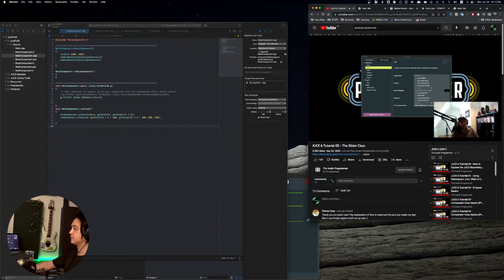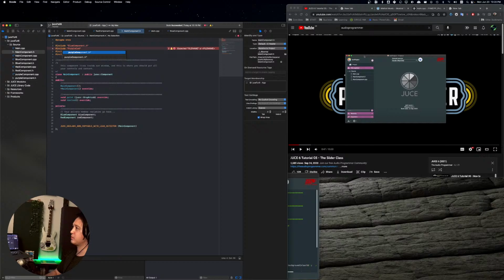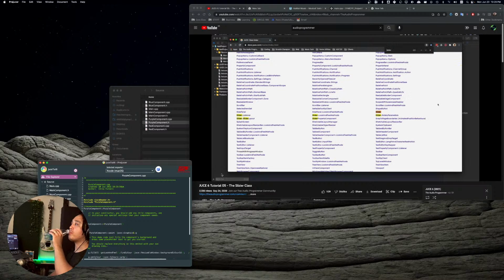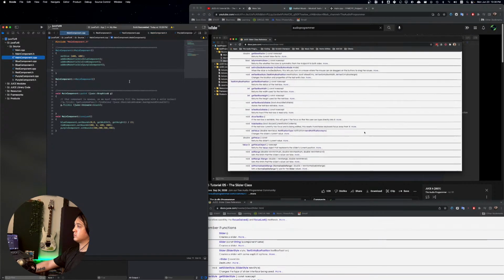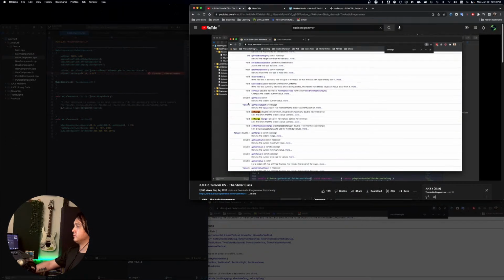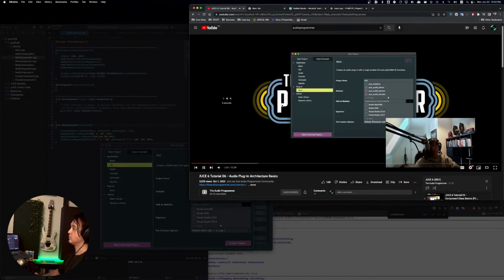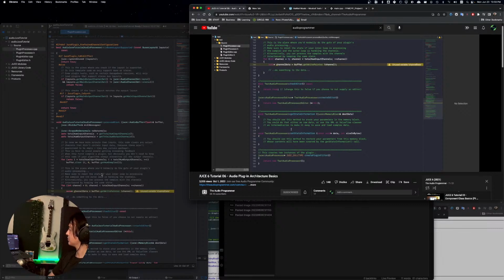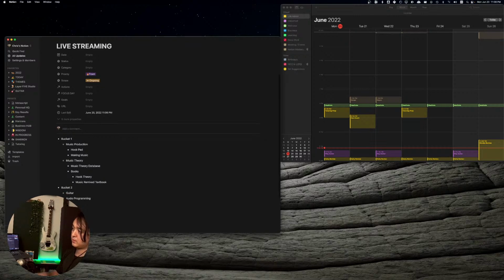Staying Focused - Music Projects, JUCE Programming,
I am using this as a way to stay focused on the things I want to do and not get distracted.  Join me and let's get the things done that will move us forward.

TODAY'S FOCUS:
Audio Programming
Guitar

THINGS I'M WORKING ON

► Music Theory/Production
► Business
► Building Website
► Guitar
► Audio Programming

COURSES / RESOURCES

► Building Blocks is an interactive music theory and composition course designed for DAW based music makers.
► Hookpad
► The Audio Programmer

TOOLS
Notion

MUSIC
Pro Tools
Logic
NeuralDSP PLINI

*updating this to add more information**